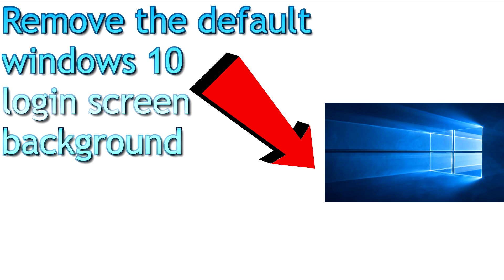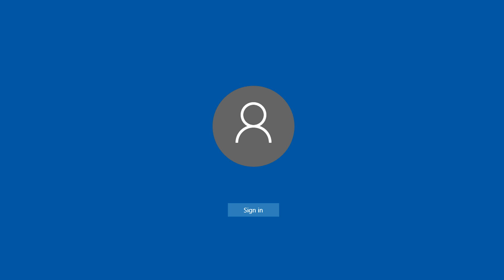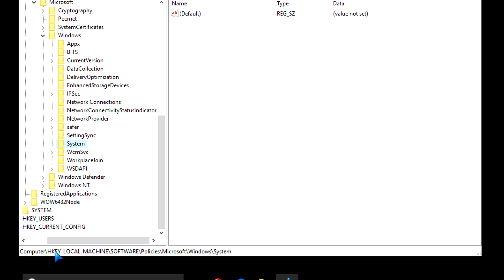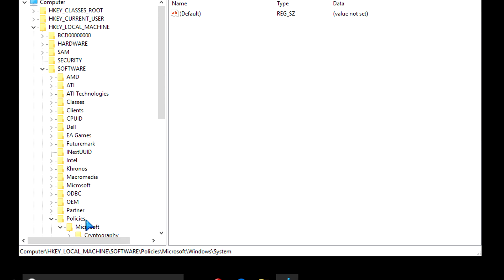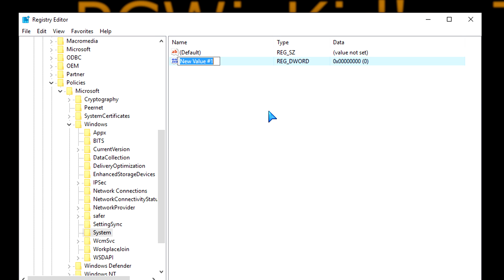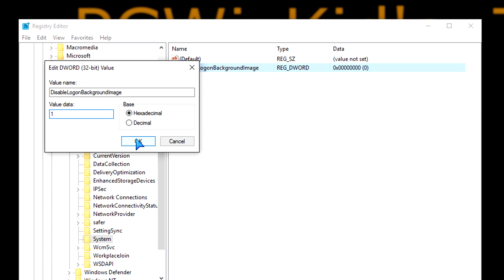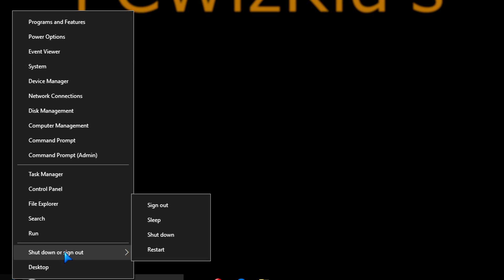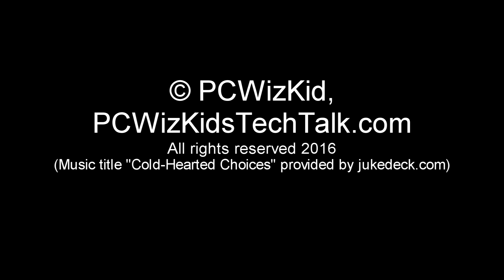Windows 10 Tip - Remove the default login background in Windows 10